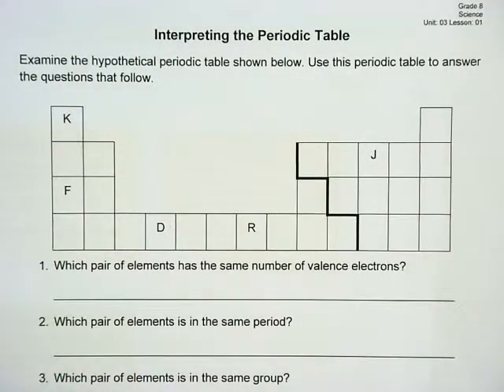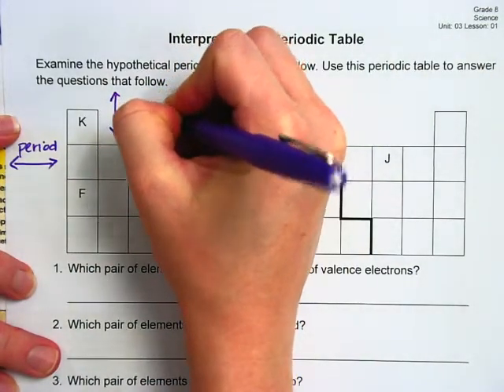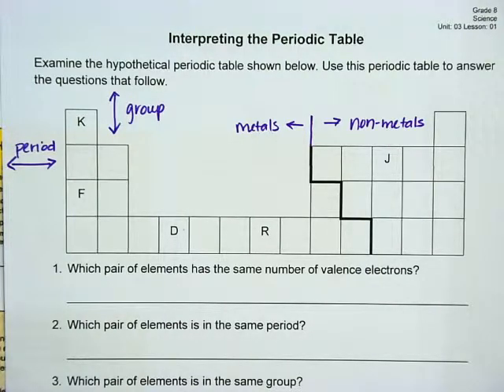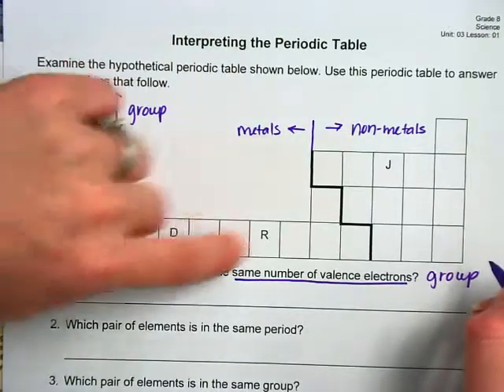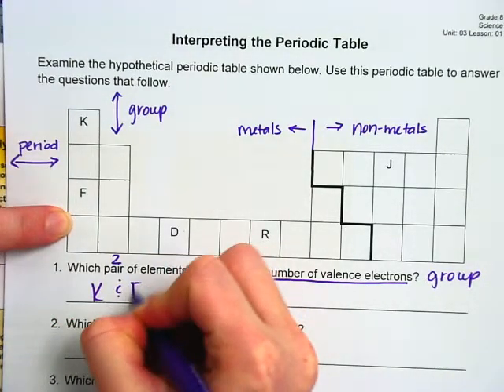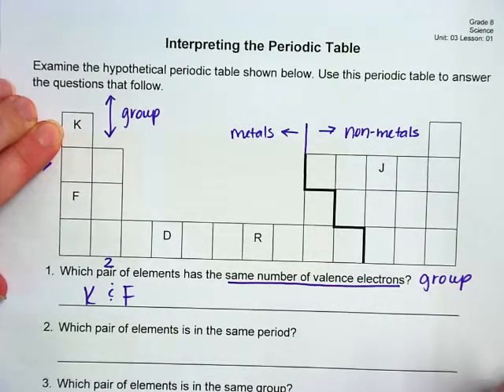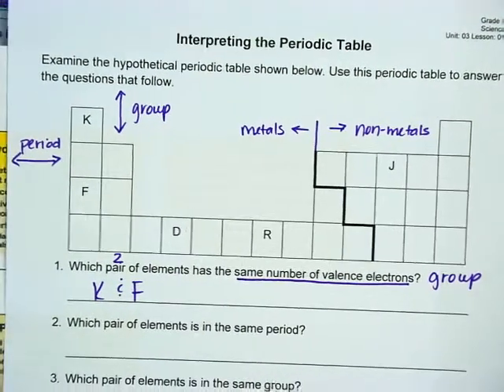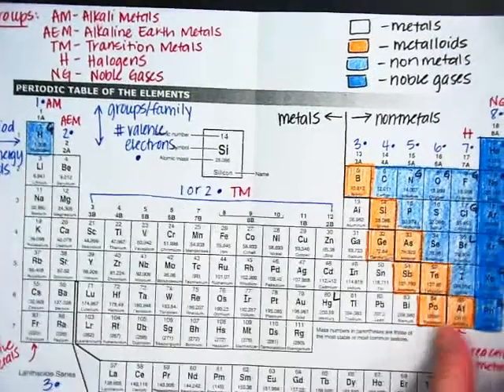Periodic Table Notes 4